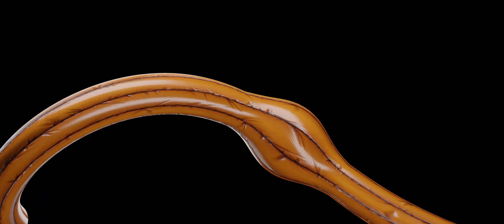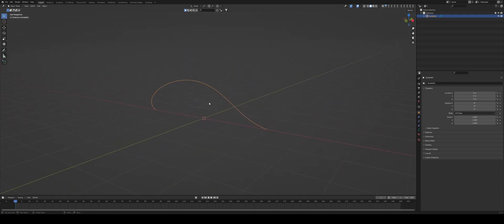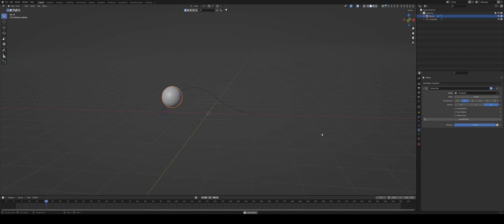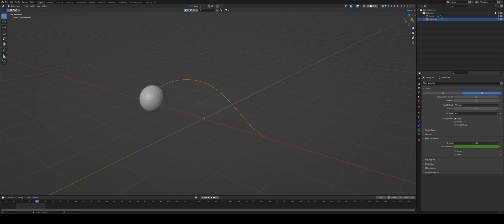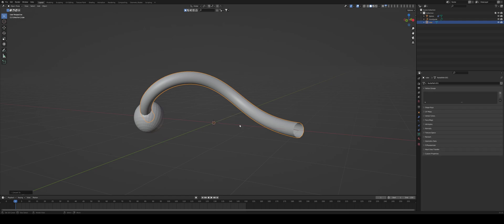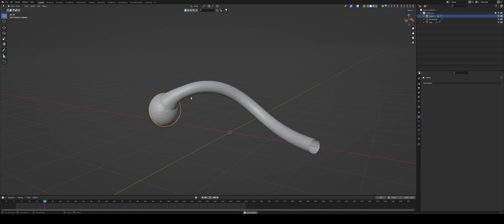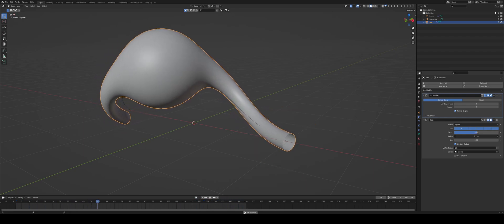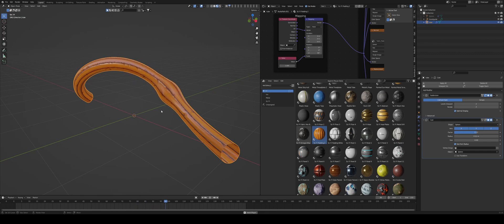BLENDER TASTY TUTORIAL: SPHERE IN TUBE IN BLENDER 3.1. !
00:00 - 00:18 Intro
00:18 - 01:25 Path Guide
01:25 - 04:07 Sphere Object Setup
04:07 - 04:45 Tube Setup
04:45 - 07:07 Cast Modifier
07:07 - 08:11 Basic Texturing
08:11 - 08:30 Outro

SPECS:
2 NVIDIA RTX2080 Ti

EDITING:
DaVinci Resolve